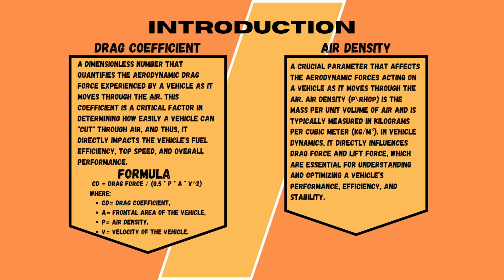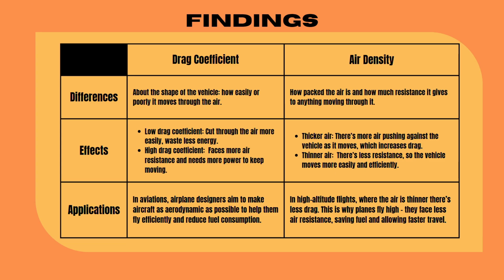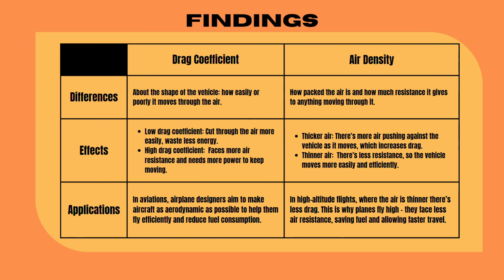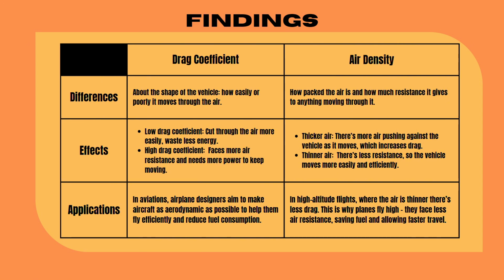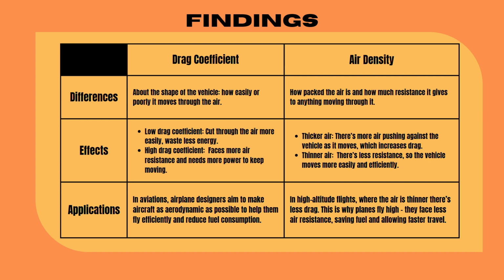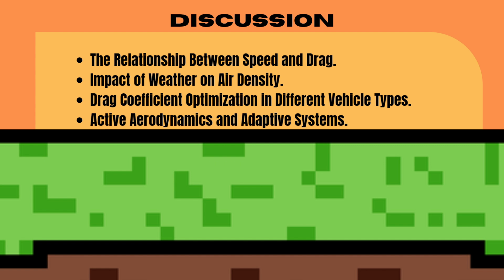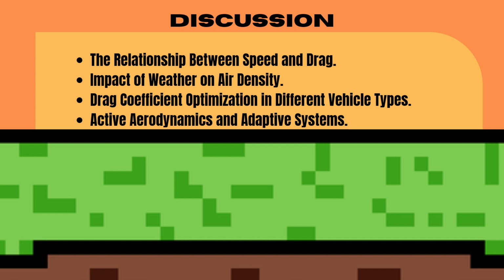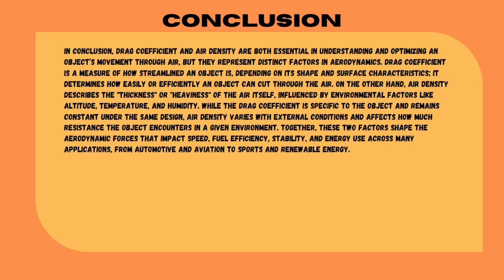Question 3: Drag Coefficient and Air Density.